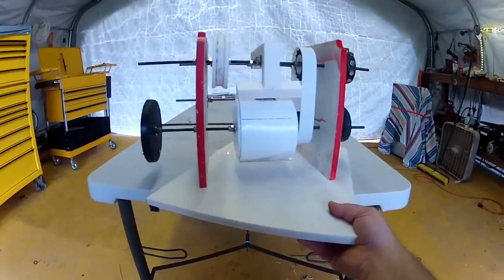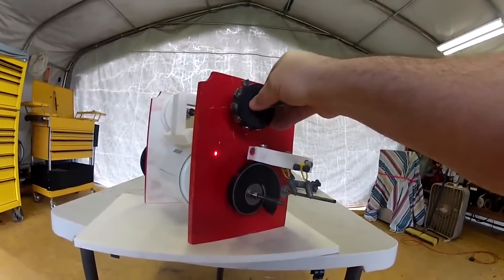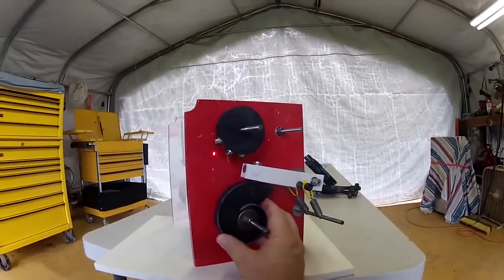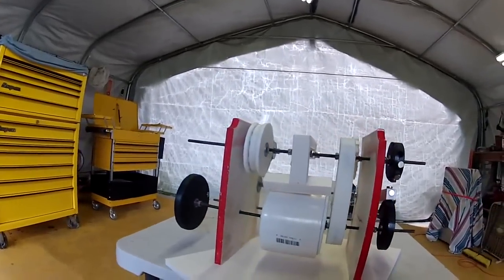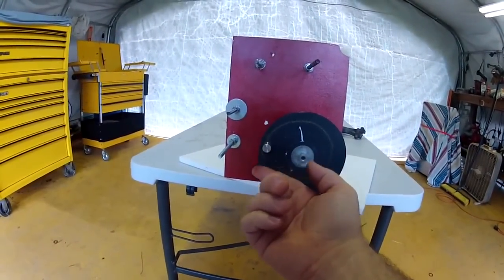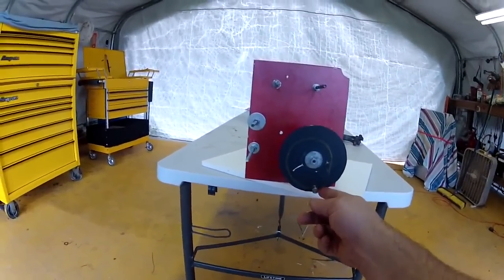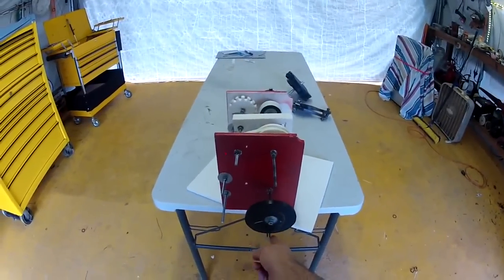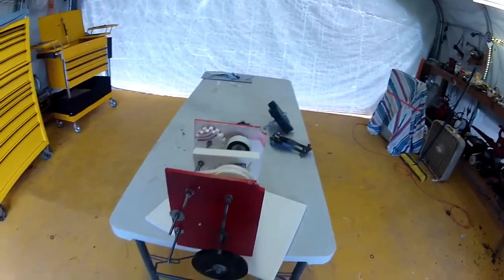"freie energie": warum funktioniert ein reiner MAGNET-MOTOR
Magnetmotor oder Magnetgenerator - zu diesen Begriffen findet man im Internet sehr viele Seiten und Videos. Angekündigt haben schon viele diese Technik, aber verwirklicht wurde sie nur sehr selten. So ist mir eine australische und eine chilenische Gesellschaft bekannt, die Magnettechnik zur sauberen und sehr preiswerten Energieerzeugung einsetzen.